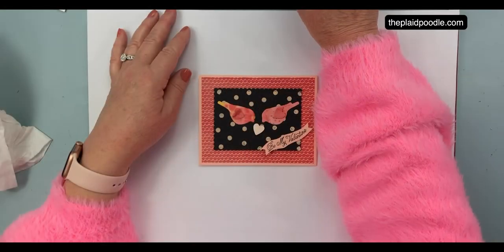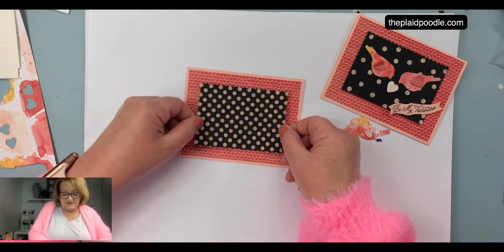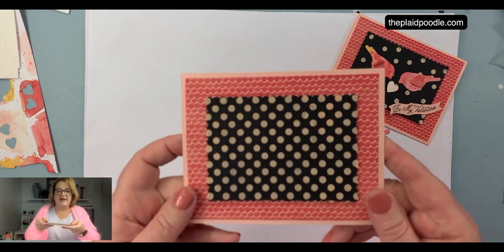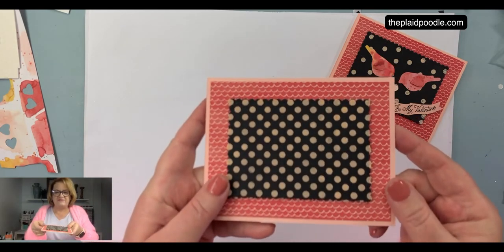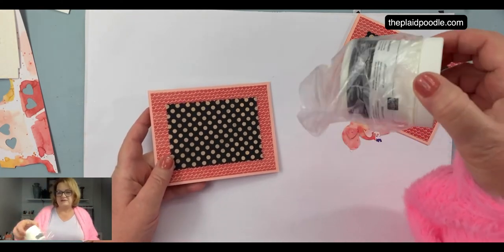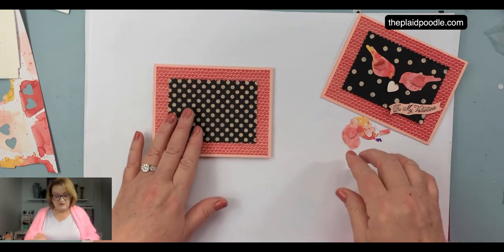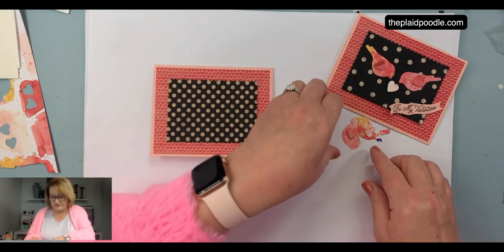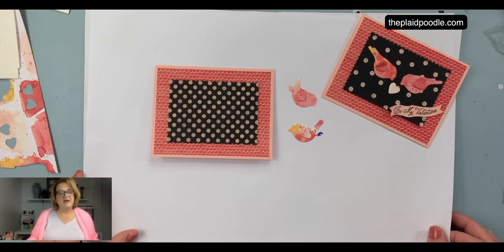Make an Embossed Valentines Card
Use a stencil and embossing paste to make a Valentines Card. Supplies